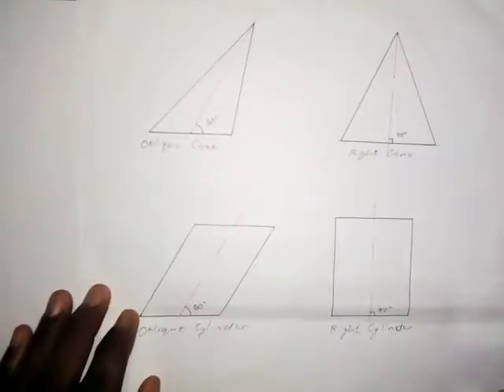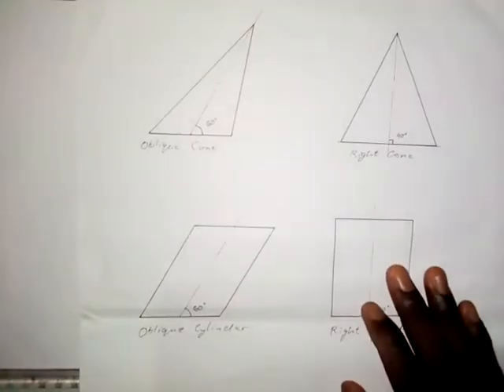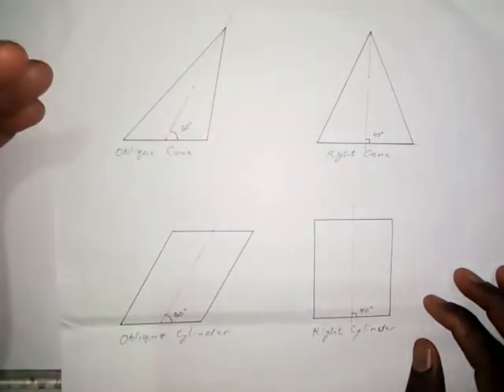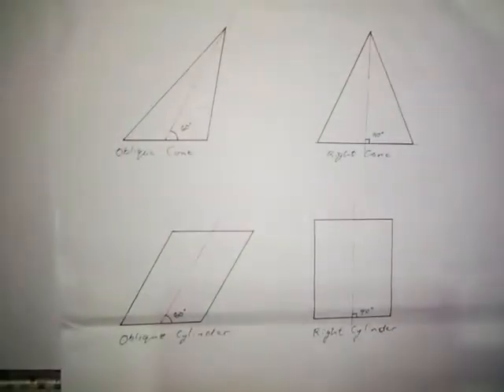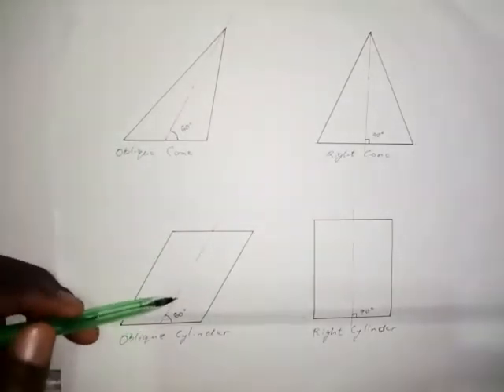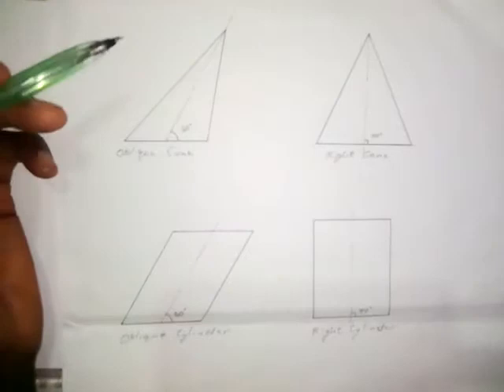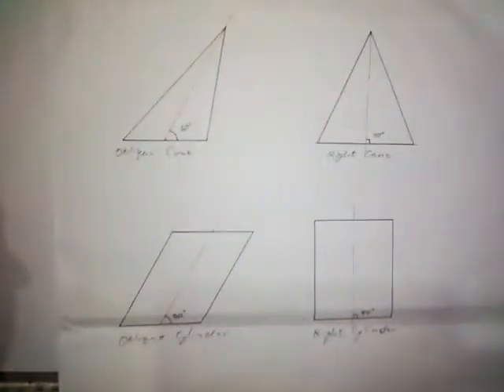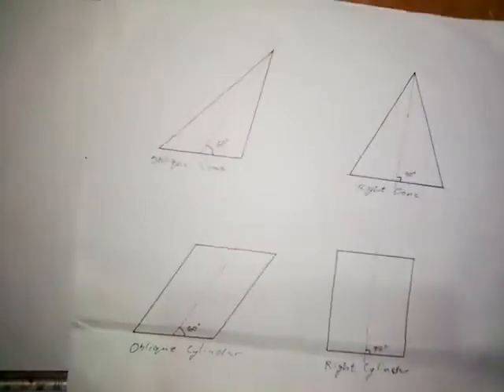Surface Development of an Oblique Cylinder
Here i will show you how to construct the surface development of an oblique cylinder.